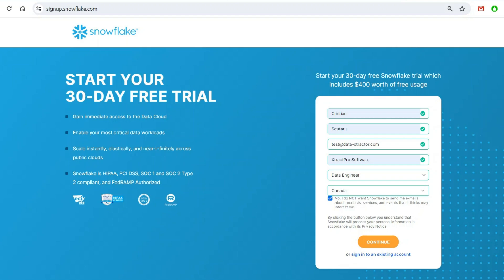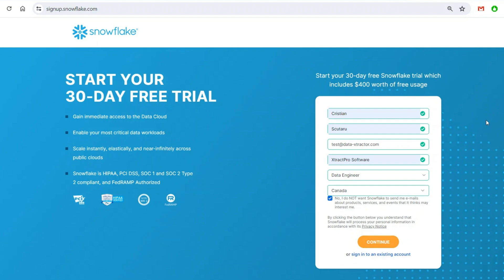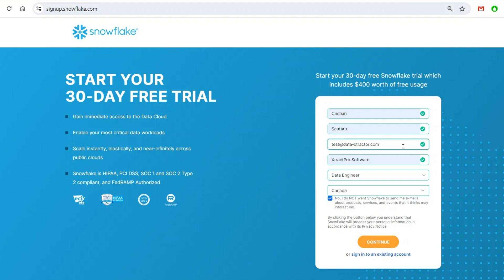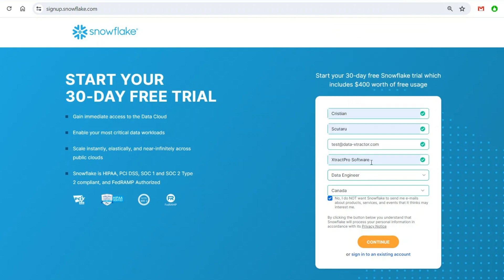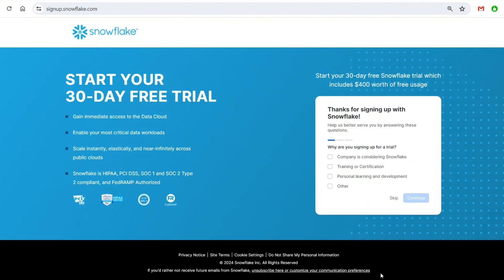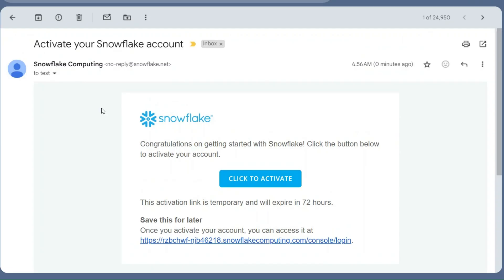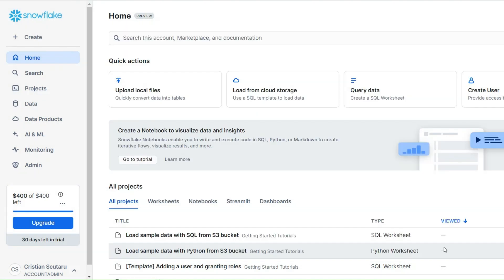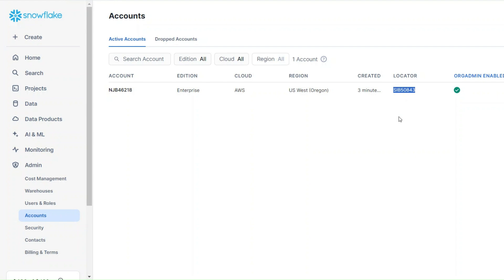Create a Free Snowflake Trial Account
From my new **JSON in Snowflake Masterclass Hands-On** Udemy course.